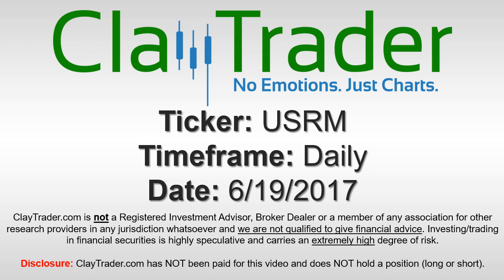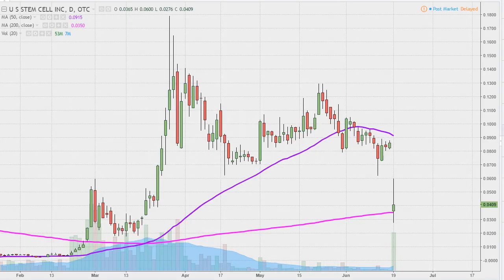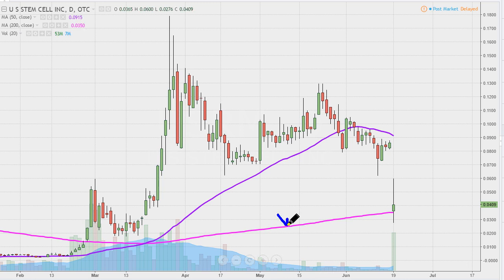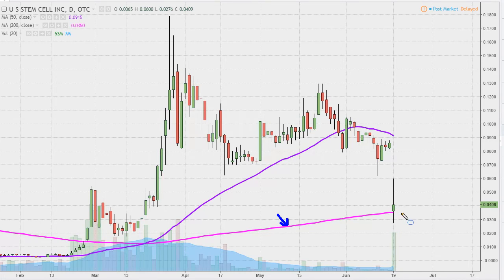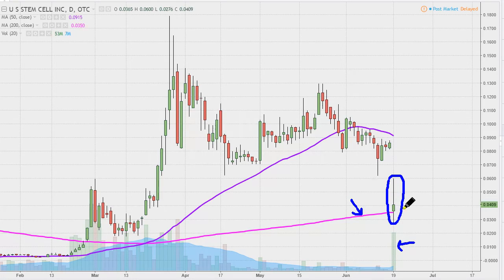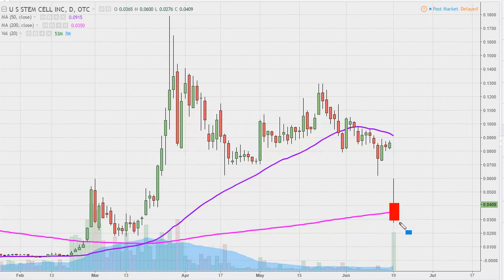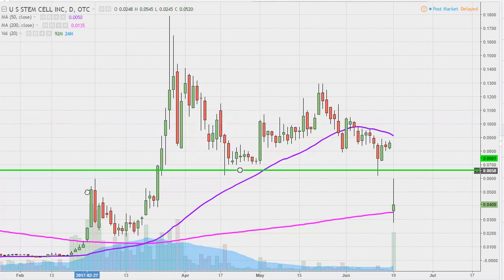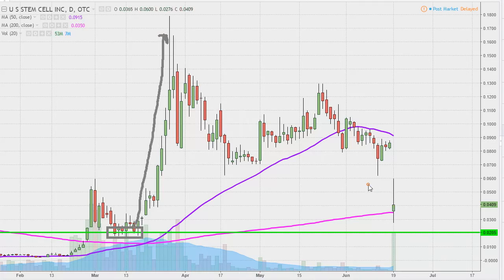U.S. Stem Cell Inc - USRM Stock Chart Technical Analysis for 06-19-17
Learn how to read stock charts and identify technical patterns as ClayTrader does a quick stock chart review on U.S. Stem Cell Inc (USRM).